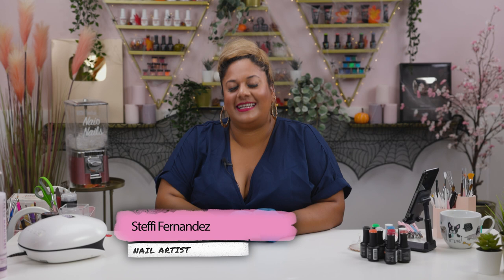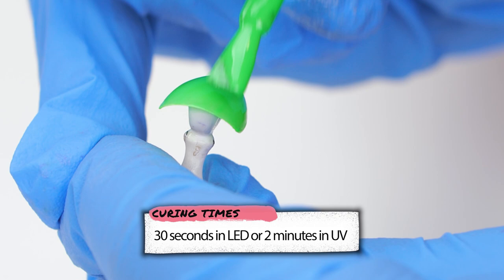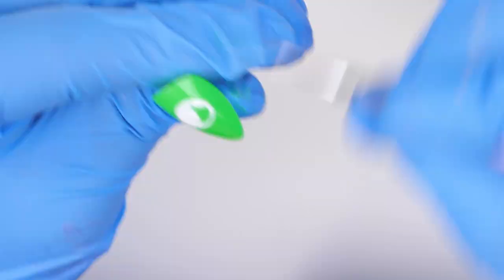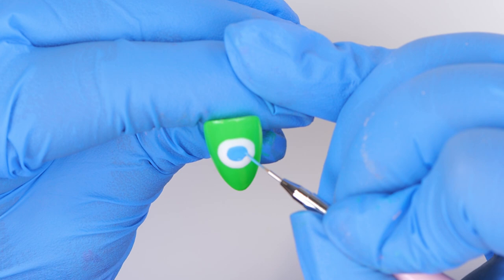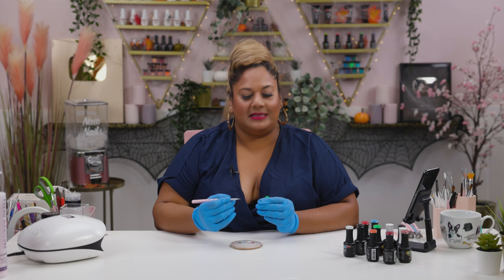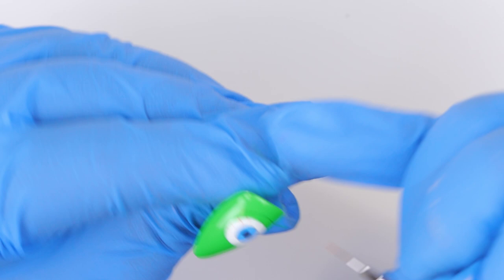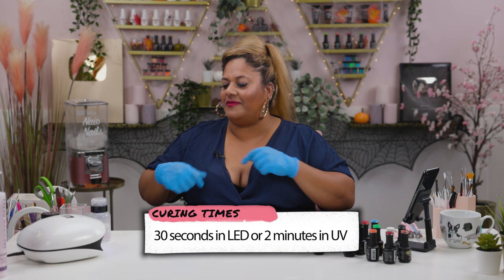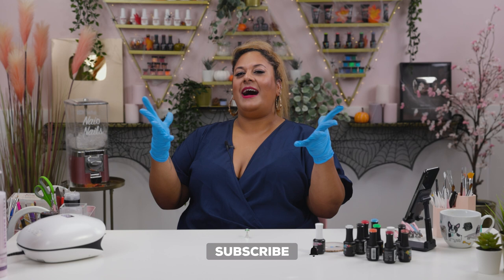Halloween Nails! Bleeding Monster Eye | Easy Halloween Designs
Hi Everyone!

Today Steffi shows you how to create this super simple halloween look. This creepy bleeding monster eye design would be the perfect addition to a full set of nails with different designs on.

Steffi starts off by painting two coats of Toxic Waste onto the nail as the backdrop for this design. She then paints a circle of white onto the centre of the nail for the eye and cures before adding a smaller circle of Summer Sky into the centre of that for the iris.

Steffi then takes her fine detail brush and picks up the smallest amount of Serious Black to outline each section of the eye and add an eyelid, she also then paints a circle into the very centre of the eye using black for the pupil.

Steffi picks up a tiny amount of red gel polish on her detail brush to add bloodshot veins to the eye, Firecracker is also used to underline the eye and add blood droplets, she also uses this colour to add blood to the cuticle area of the nail as well. Once everything is cured Steffi paints the Urban Graffiti Top Coat onto the nail to seal in the design and make the colours pop.

xoxo

Chapters: